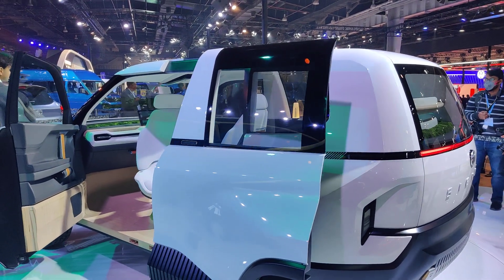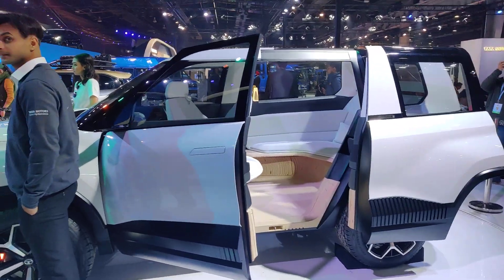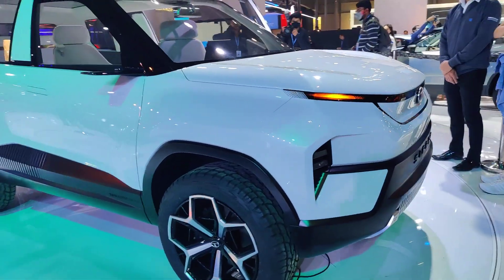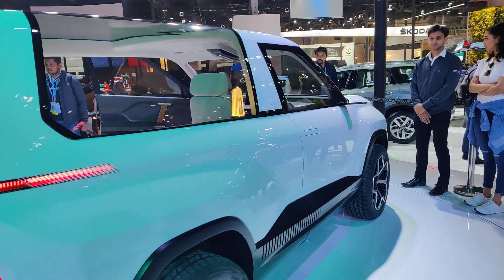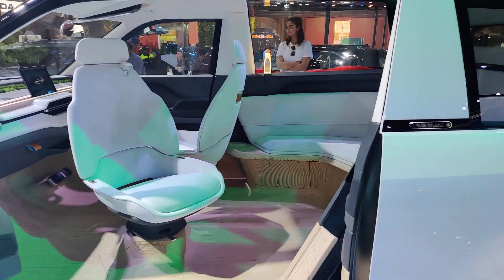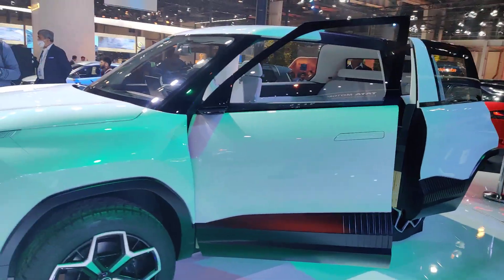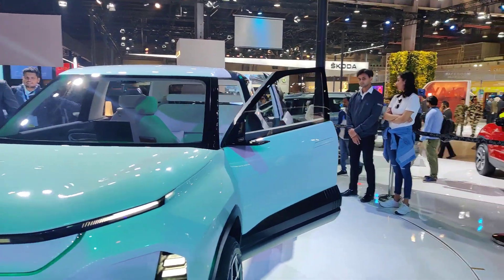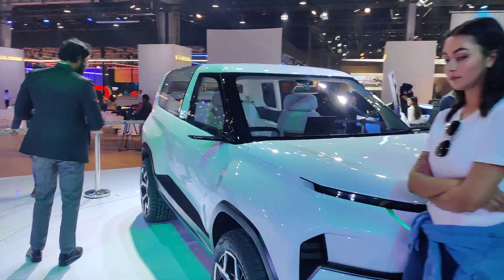Tata Sierra is back again | Auto Expo 2020